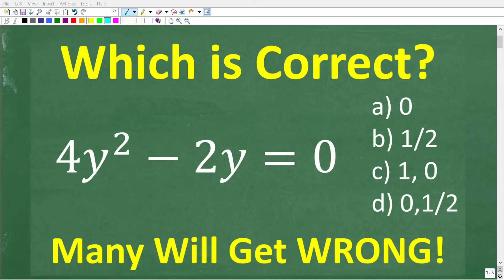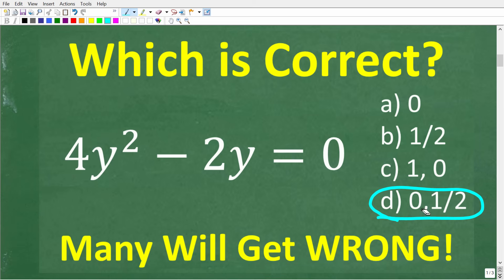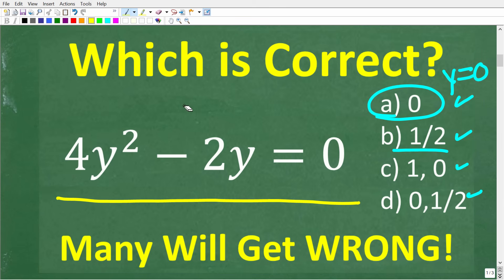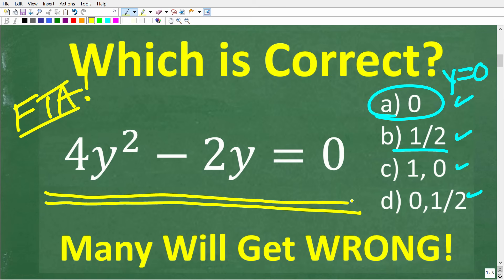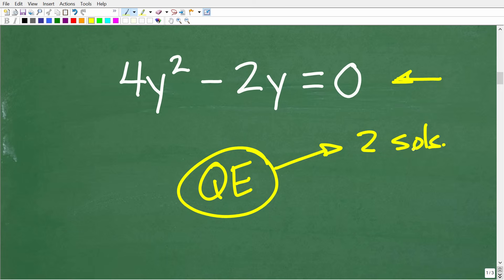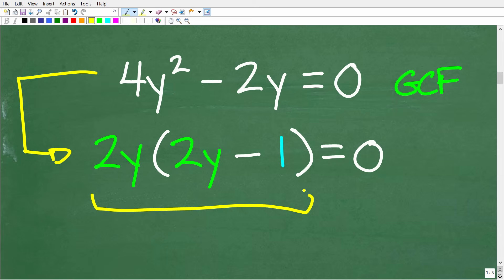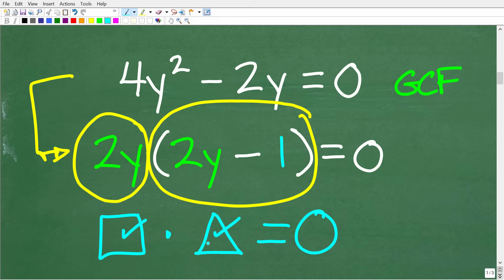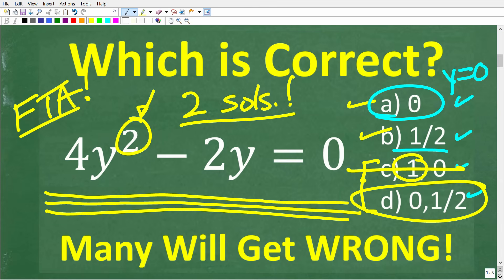4 y squared minus 2y = 0 Which Is The Correct Answer To The Algebra Equation?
How to solve a quadratic equation.

• HOMESCHOOL MATH
• COLLEGE MATH